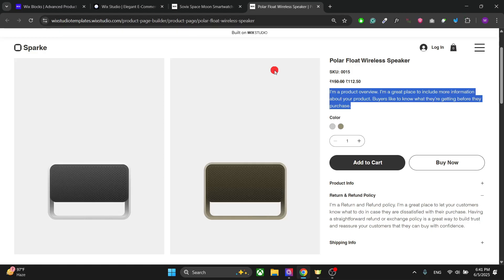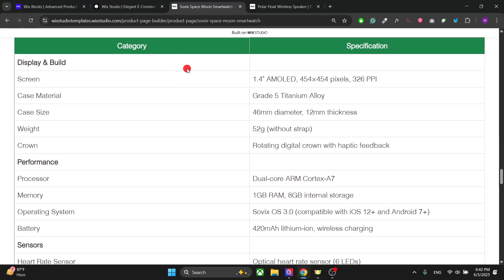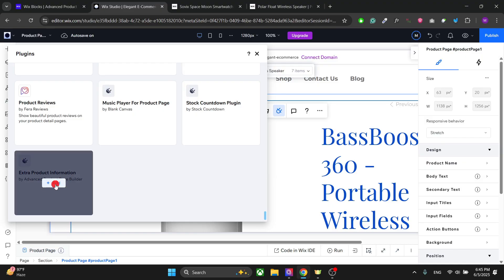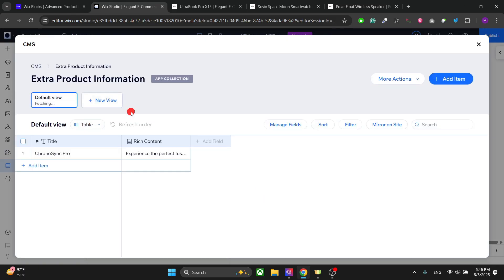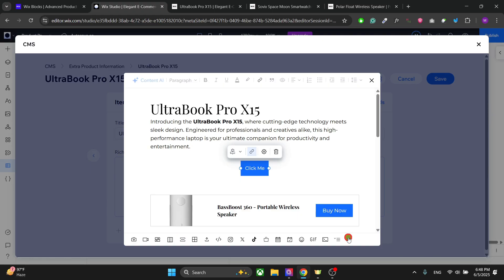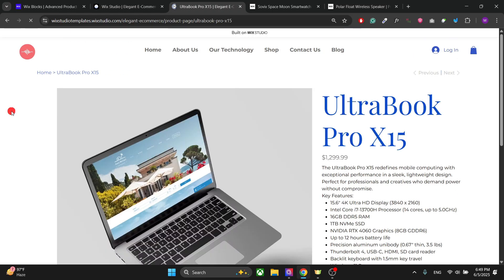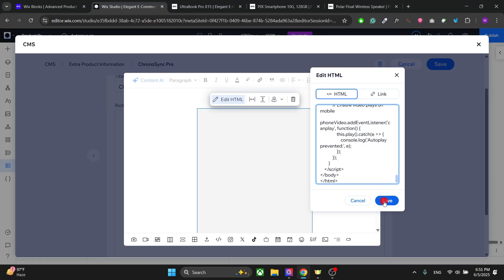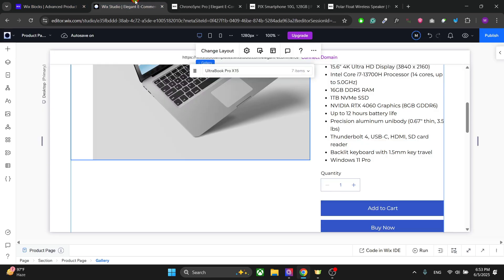Build Beautiful Custom Product Pages in Wix Studio and Wix Editor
In this video, I will explain how you can use the Advanced Product Page Builder app to create beautiful product pages in Wix Studio or Wix Editor websites.